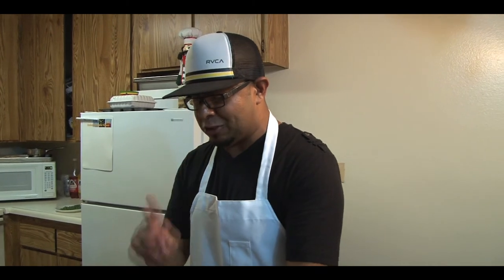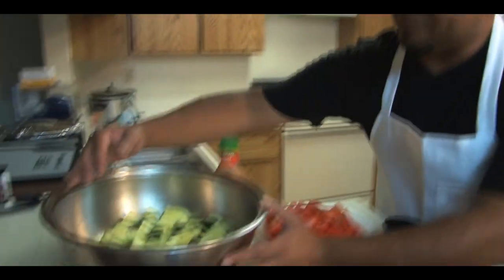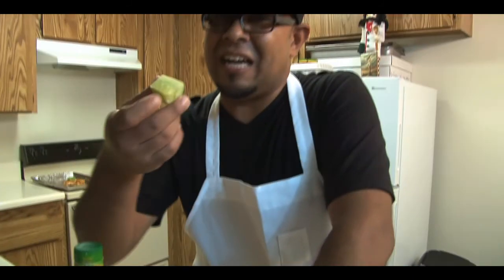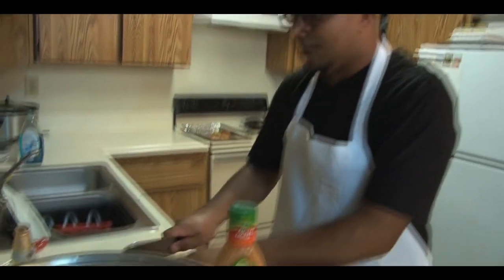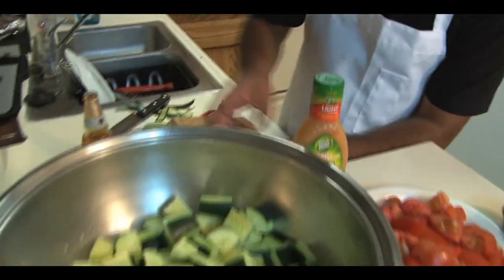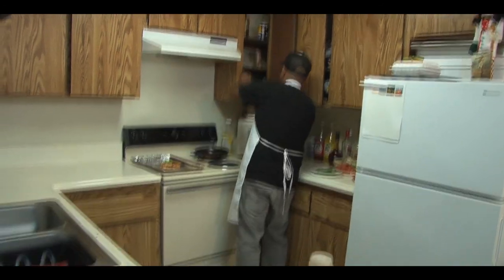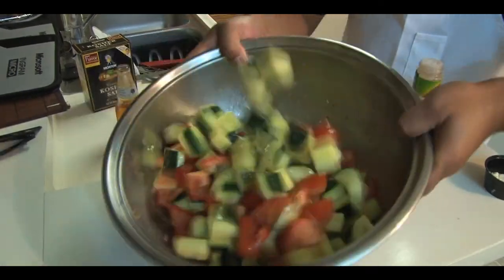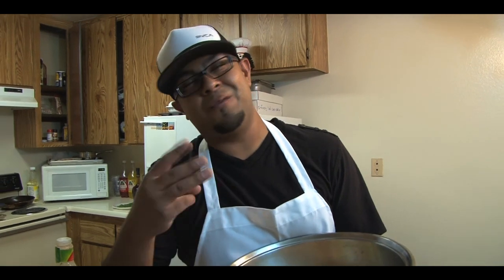How to Make Cucumber Tomato Salad